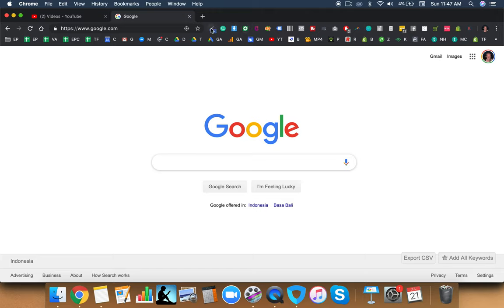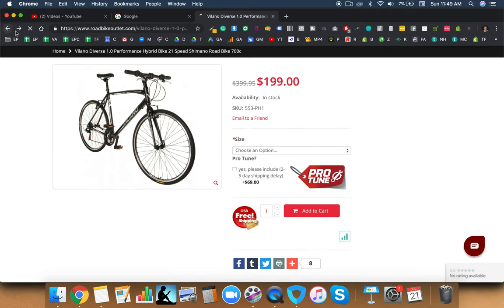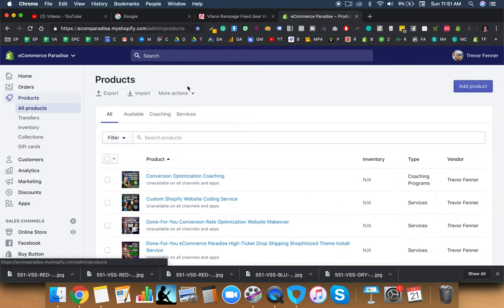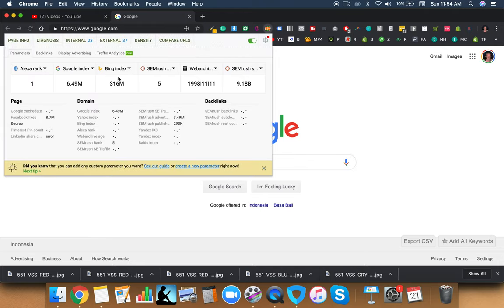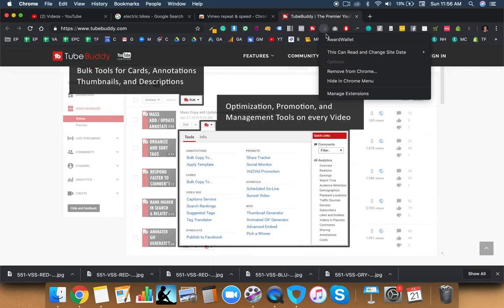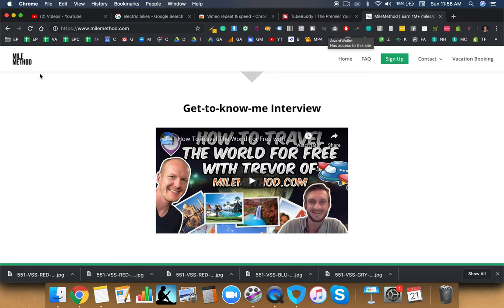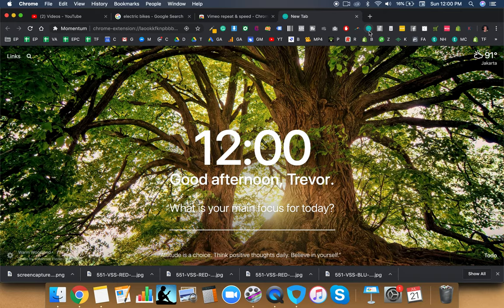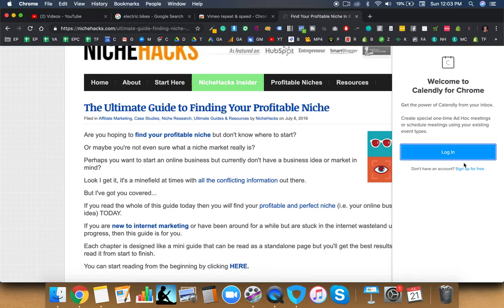Best Chrome Extensions for Productivity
You can find all these extensions and lots more by typing their name into the search box in the Google Chrome Store.

Get my list of the 99 most profitable niches for high-ticket drop shipping